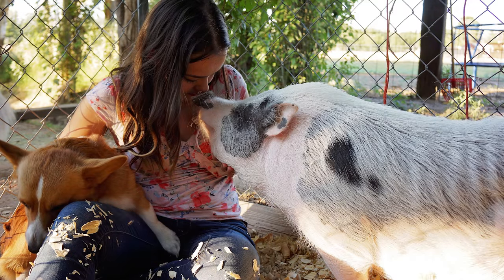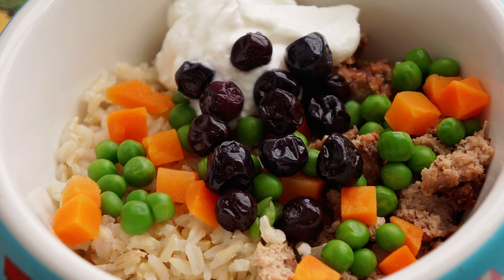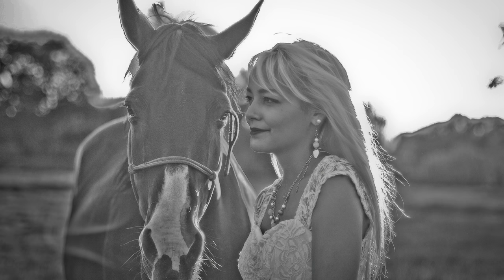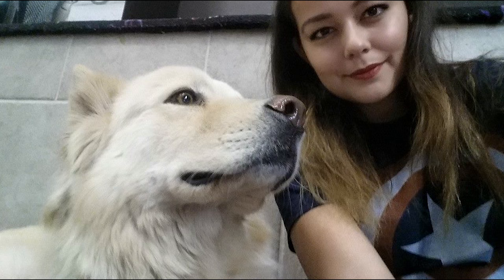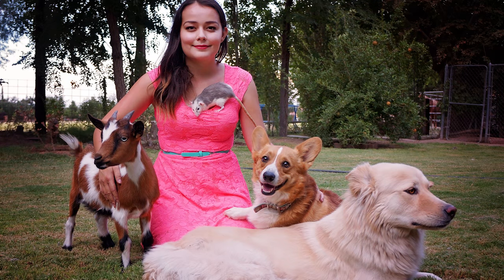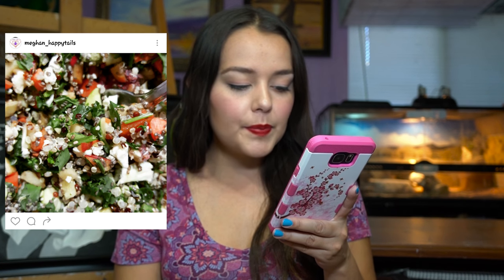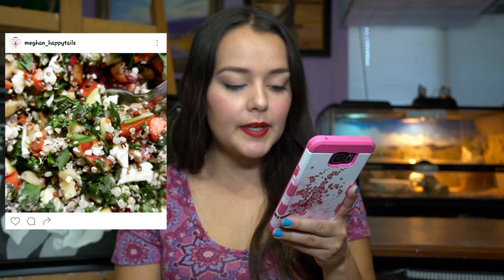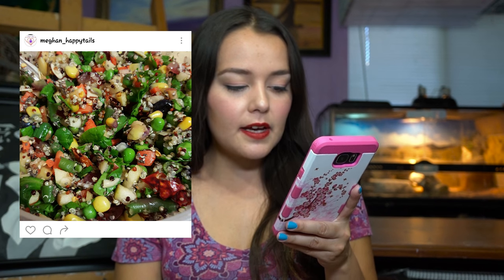How to Feed a Parrot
The proper diet for companion parrots to ensure a healthy bird. Don’t make the mistake of feeding only seeds! Learn all about chop and how to get a picky eater to eat.

I’m sorry if I completely butchered eclectus parrots. That part took me so many takes to record. Ugh words, why you so hard to pronounce :,,,( !!! (its probably just me)